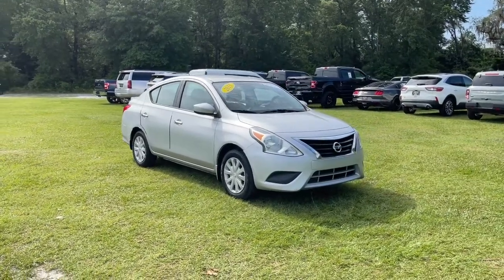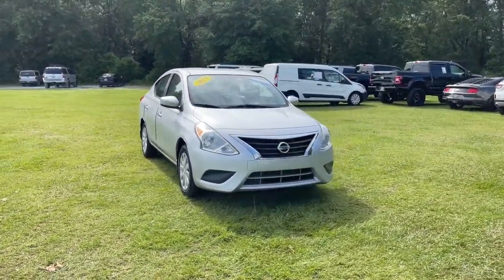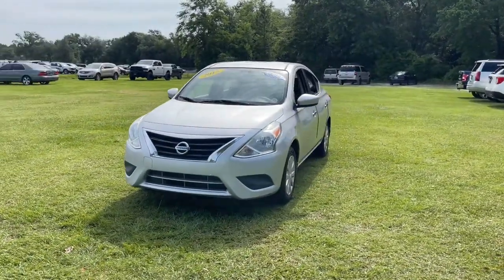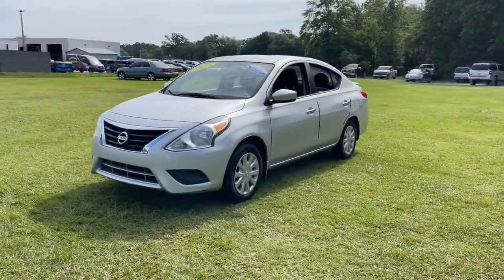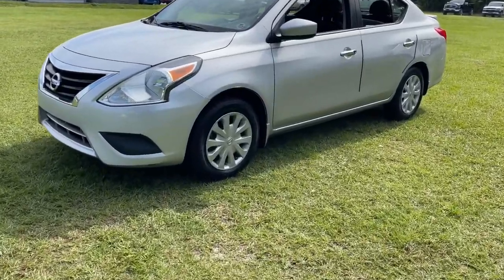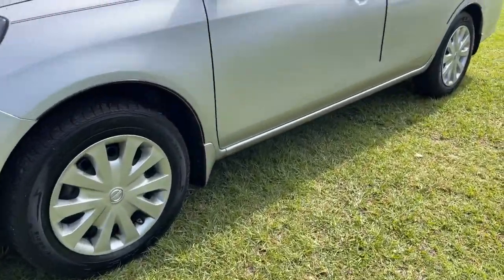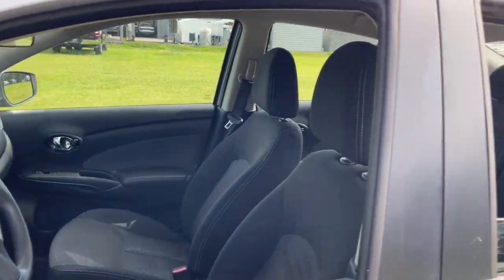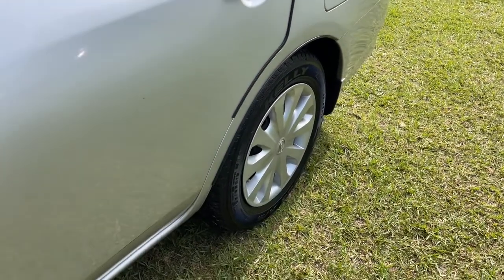2015 Nissan Versa Jacksonville, Orange Park, Gainesville, Ocala, Lake City, FL FL905023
Brilliant Silver Metallic Used 2015 Nissan Versa available in Starke, Florida at Murray Ford Superstore. Servicing the Jacksonville, Orange Park, Gainesville, Ocala, Lake City, FL area.
2015 Nissan Versa 1.6 SV - Stock#: FL905023 - VIN#: 3N1CN7AP8FL905023

13447 US Hwy 301 S

Recent Arrival! CARFAX One-Owner. Brilliant Silver Metallic 2015 Nissan Versa 1.6 SV ~~SHAZAM~~, ~MARKET VALUE PRICING (MVP) WE SHOP THE MARKET DAILY TO MAXIMIZE YOUR SAVINGS~.brbrMurray Ford Superstore one of the premier Truck and automotive outlets in Florida. Comes with our exclusive Market Value Pricing (MVP) there is not another one in North Florida with a lower price, lower miles and with this equipment. $AVE thousands versus new and avoid the new vehicle depreciation hit.brbrOdometer is 21166 miles below market average!brbrbrAll vehicles will have a $899.00 dealer fee added to the total sale price (excludes A,Z,D, and X plan customers). Taxes, tag, and title fees will be added to all vehicles in accordance with state laws of customers registering address.